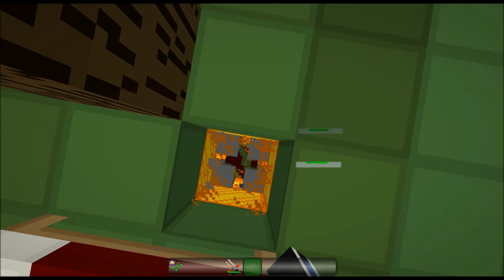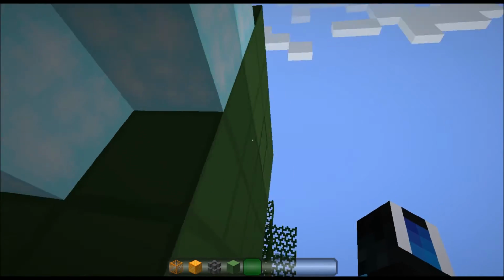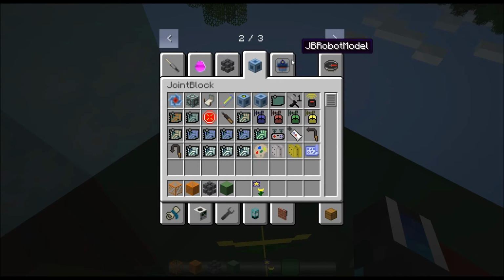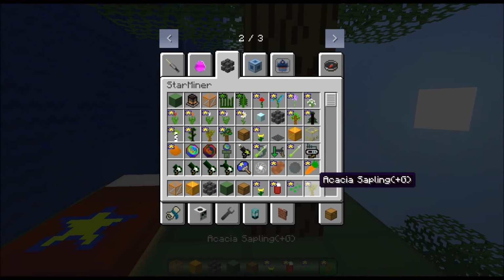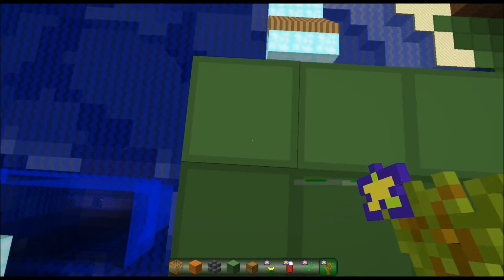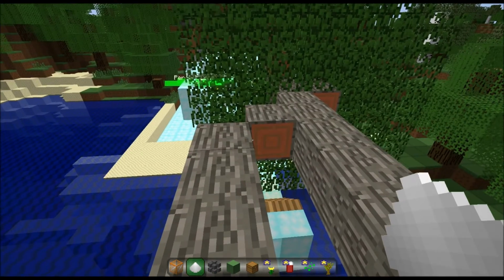Minecraft mod showcase Gravity mod